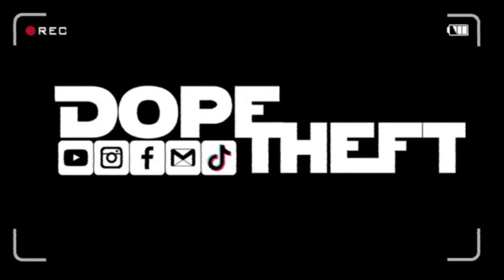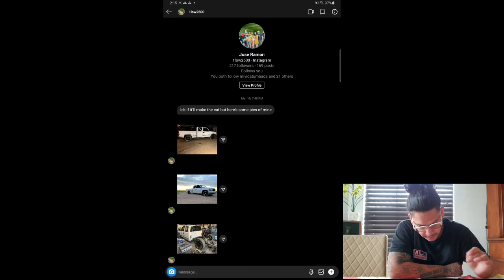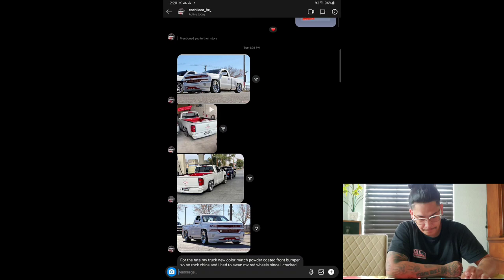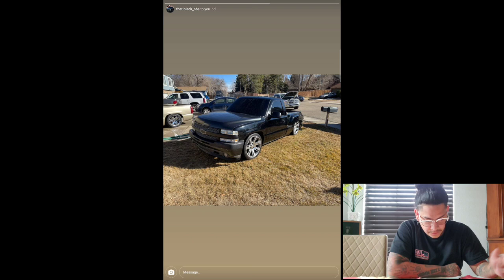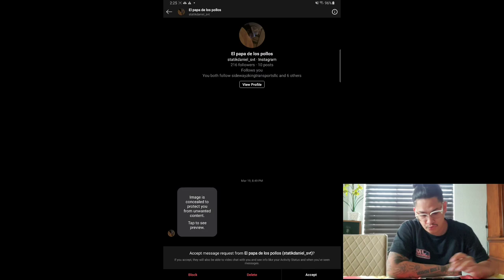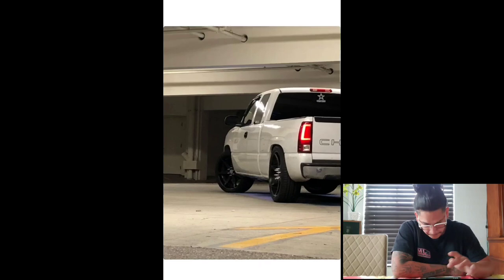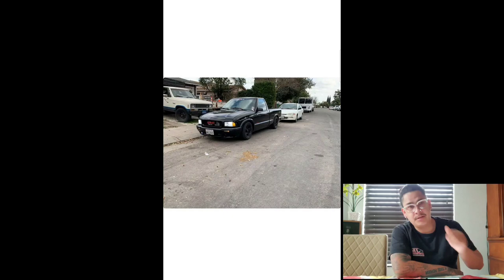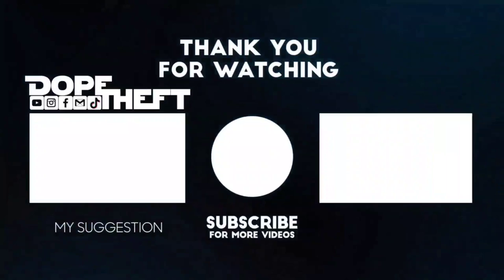Rating My Subscribers Trucks (Part 3)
Link For Stickers

SOUND BAR BY TAOTRONICS

dcacbid20

Chevy Racing Flag

LED 99-06 3rd Brake Light

License Plate LED Lights

Tablet Dash Magnet

Dub Baller Rims

LED Headlights

Fog Lights

Fog Light Harness

BellTech Drop Shocks

Shock Extenders

Manfroto Tripod

Phone Clamp

Rode Microphone mini

Phone Adapter For Microphone

Samsung Aux Adapter

32" LED RGB LIGHT BAR